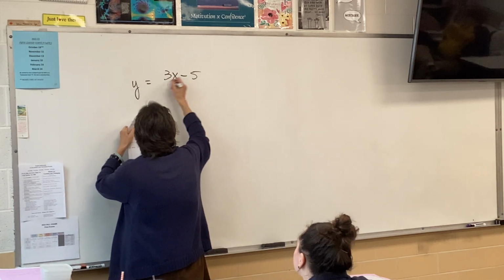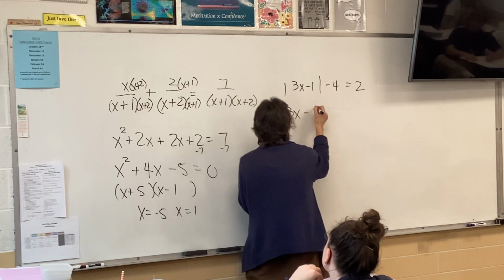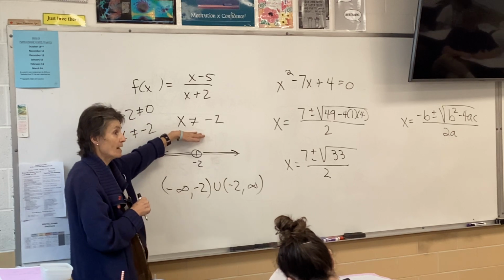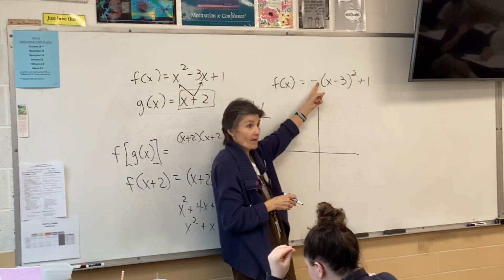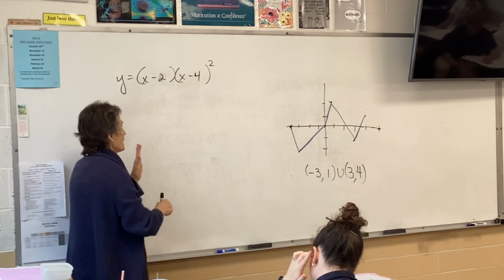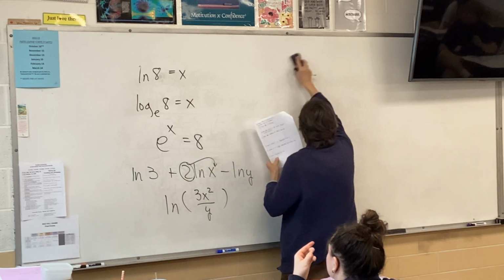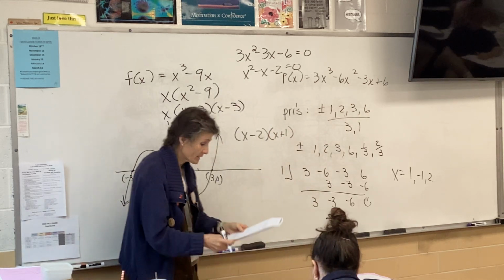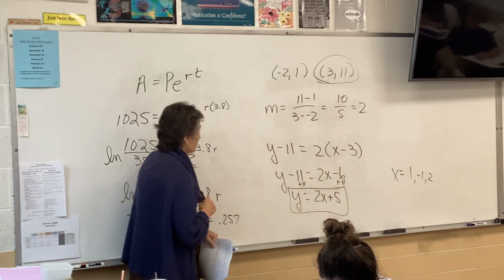Precal C Exam Review #1-25